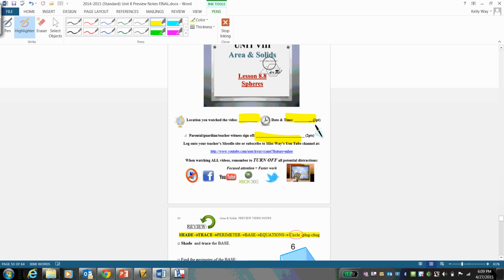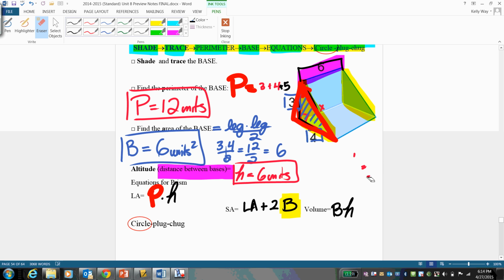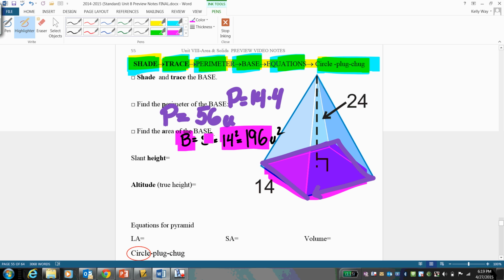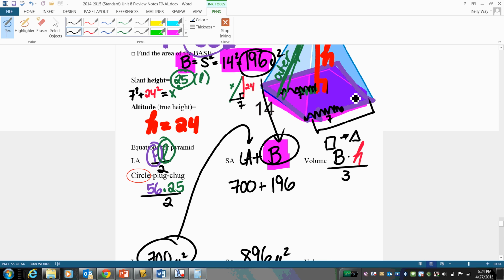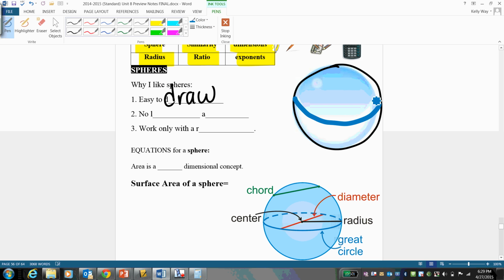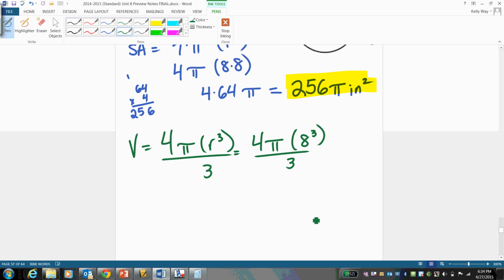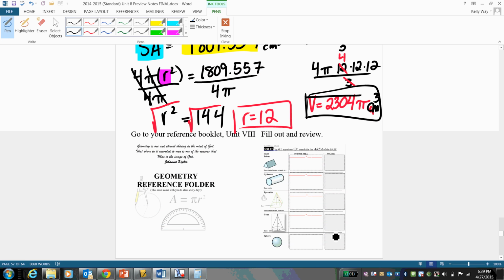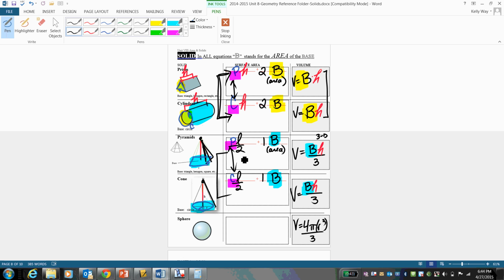Preview video 8 8 Spheres